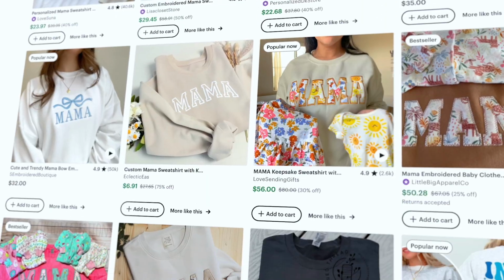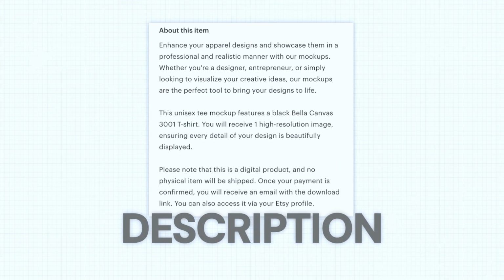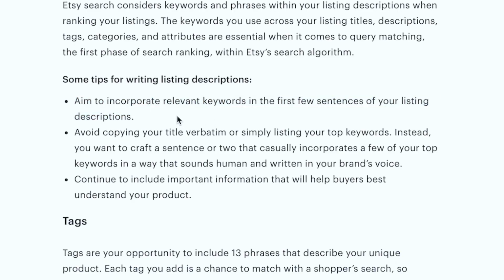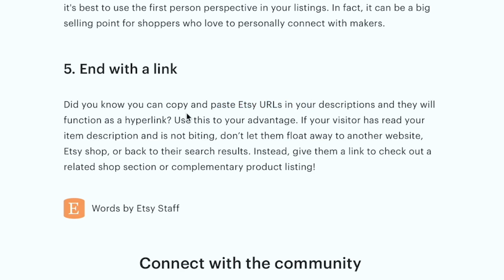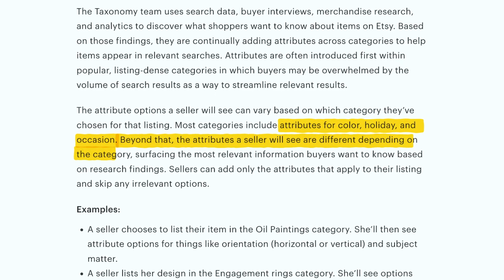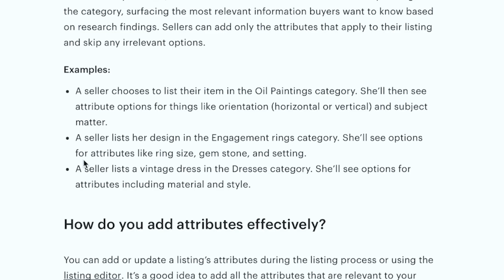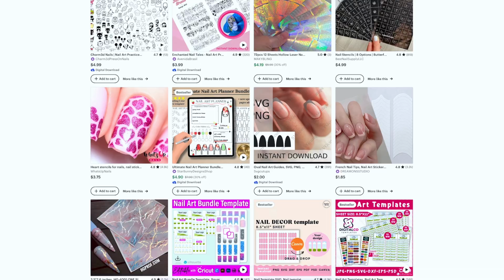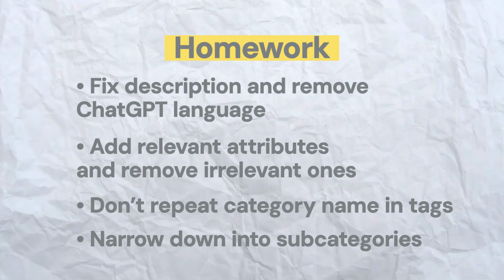How To Write WINNING Etsy Descriptions (Rank HIGHER)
This is how to write WINNING Descriptions (Rank HIGHER)

In today's video, I break down my secrets to creating the best SEO for Etsy listings to rank on the first page of search results. If you're struggling with your listing titles, descriptions, tags, and keywords to rank your listings higher on Etsy, then you'll want to stick around until the end to get all of my best tips for 2025.

⌚︎ Timestamps:

how to rank high on etsy search results, first page of results etsy, top SEO tips for 2025 etsy, etsy tips for listing titles